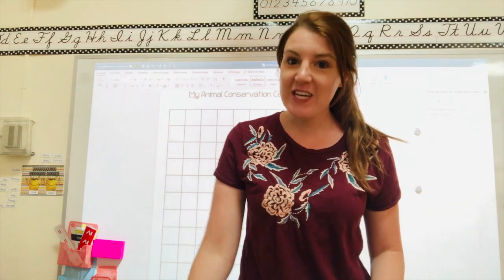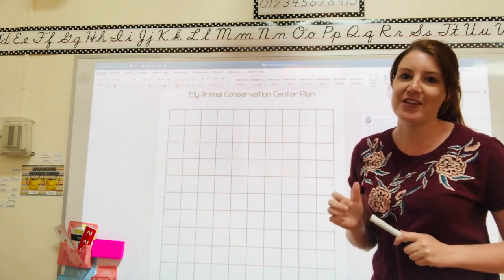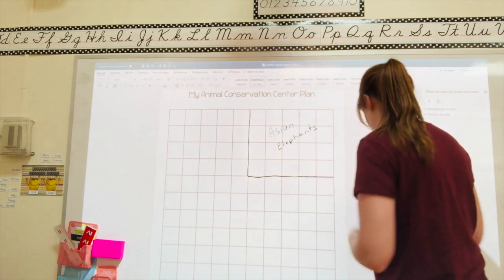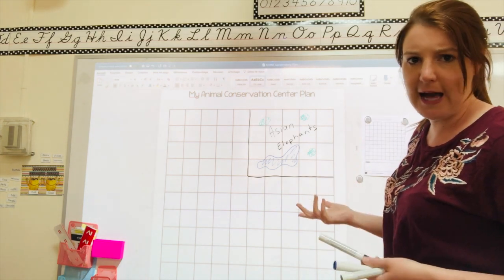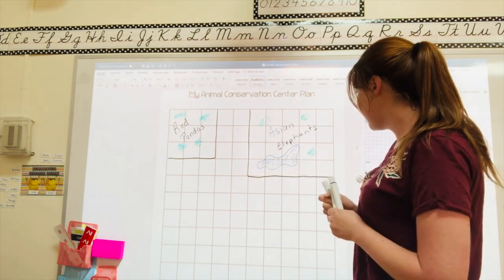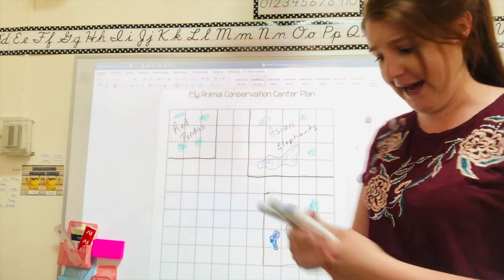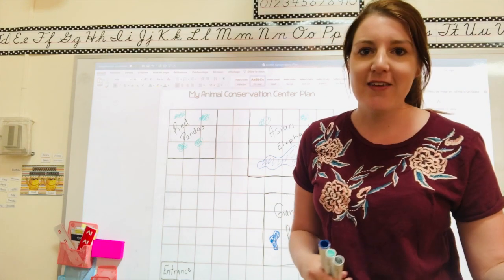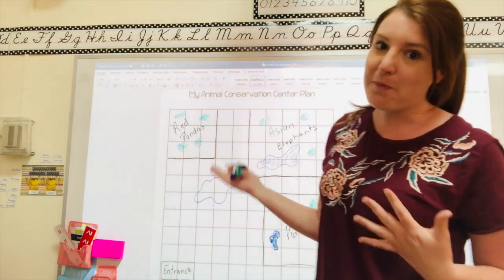Math Workshop: My Conservation Center Plan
Week of June 1st to June 7th 2020
Math Workshop of the week: Create a conservation center for endangered asian animals using the math concept of the "plan",
1st Grade
Académie Internationale Charles-Lemoyne